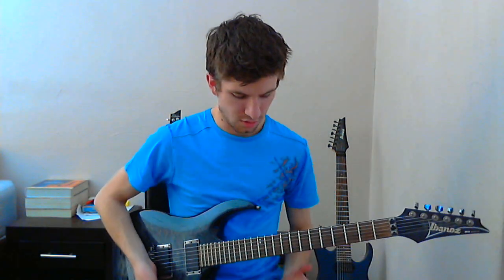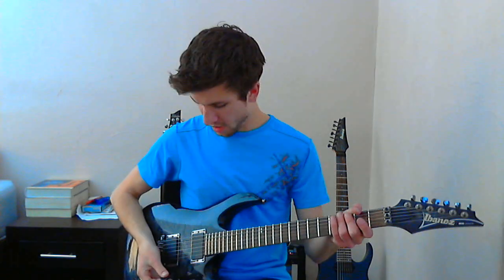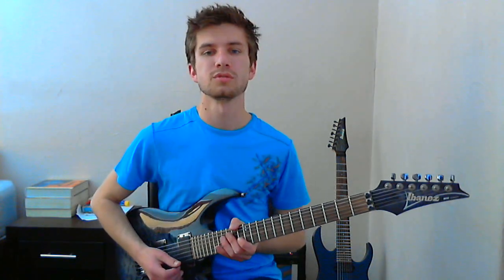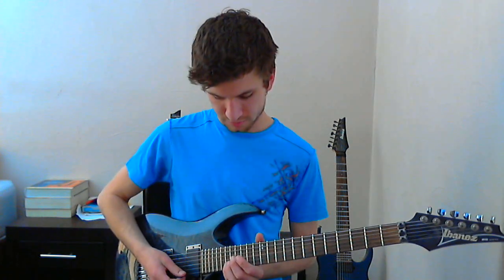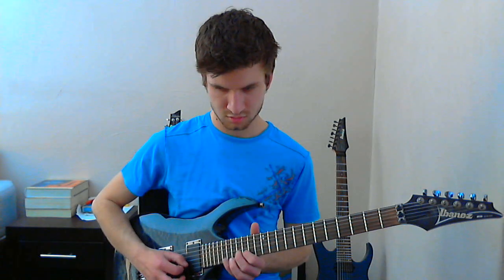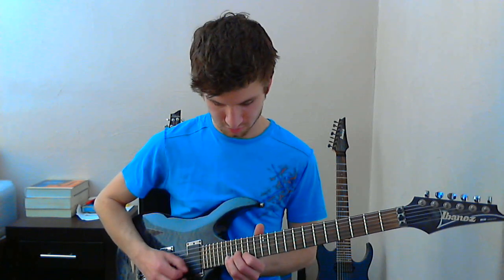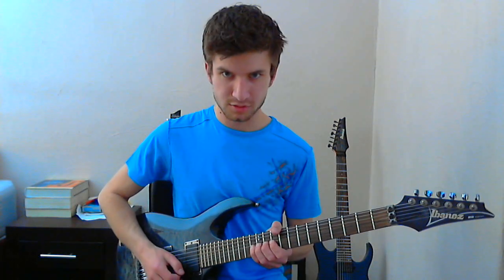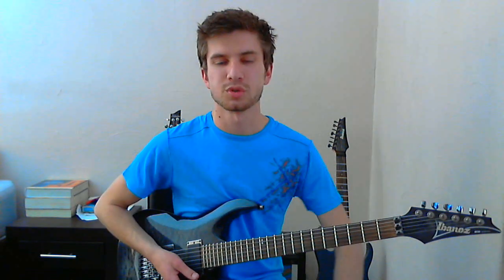Guitar with Harvey - Avenged Sevenfold Shepard of Fire: Part 2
This is the second part of my play through of the A7X song - Shepard of Fire. In this video I'll be having a look a the solo in particular. This won't be a note for note explanation of how it's played, but rather I'll be showing you some of the easier parts, and talk about and demonstrate some improvising concepts that you can use for the more tricky sections. I'll also be giving you some pointers on how to get a Synyster Gates style sound from your choice of notes. So sit back (or with your guitar rather) and enjoy! I do apologise for the poor audio quality at times, my webcam mic won't play nice :( But anyway I'll keep working on it, and let me know what you want to see next time.